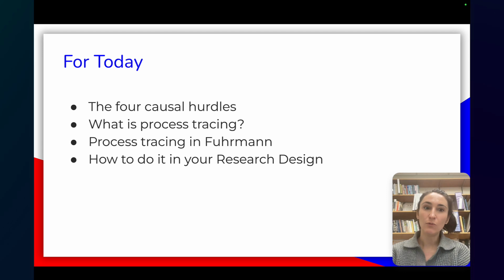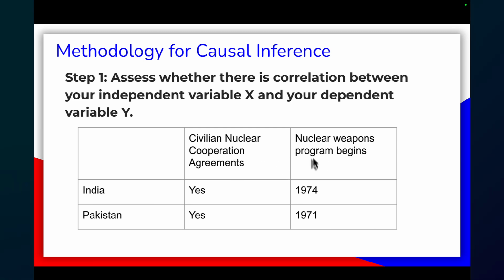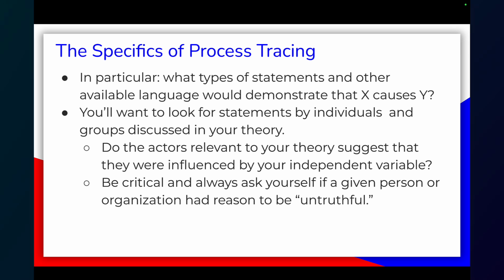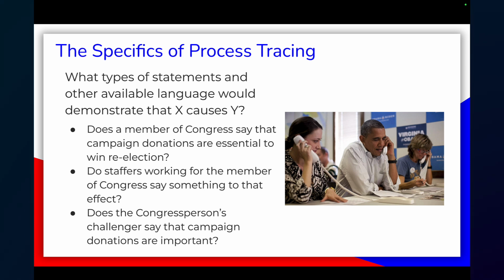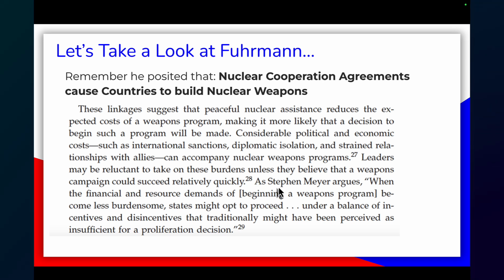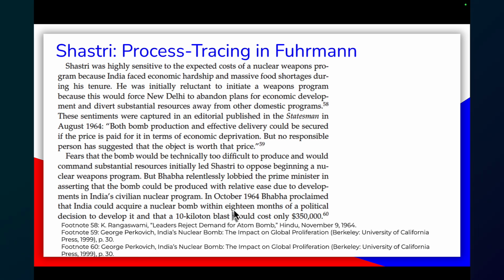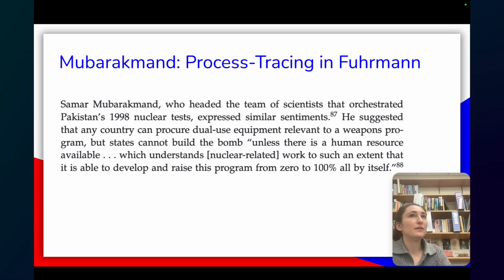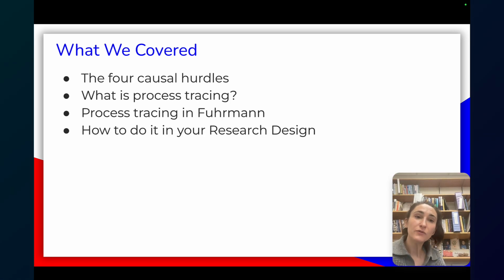POLS 2350 Week 10 - Process Tracing